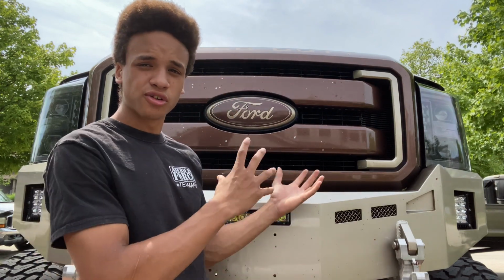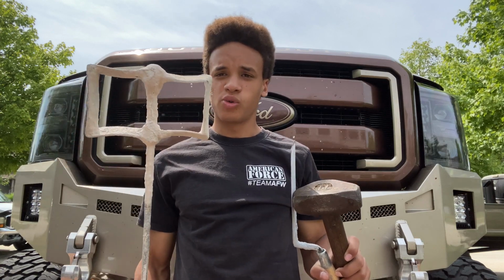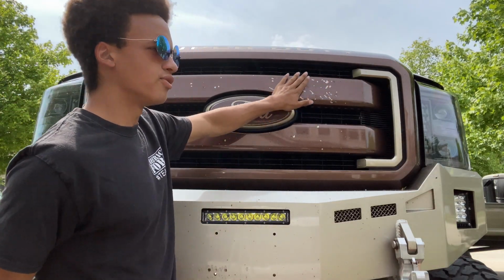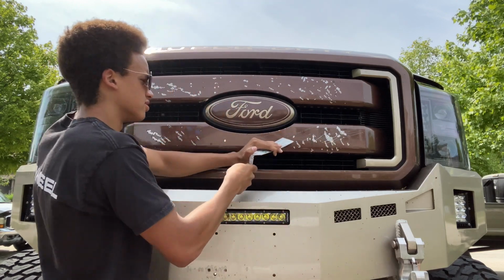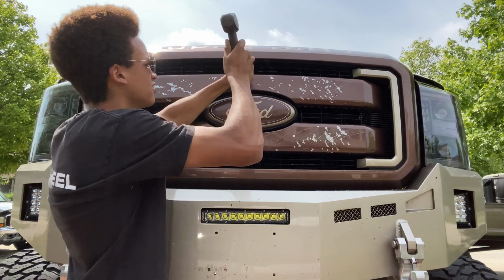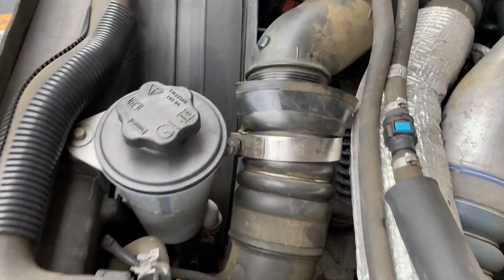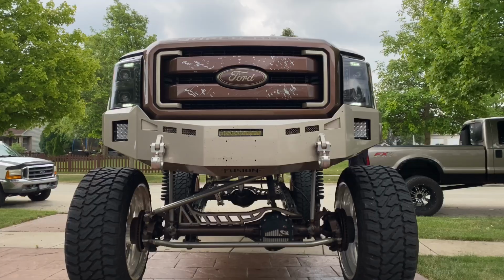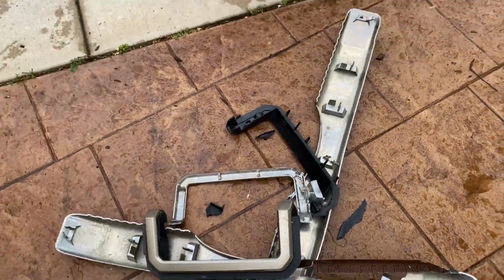Powerstroke Gains TONS OF POWER!!!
Upgrading My Lifted F350 6.7 Powerstroke Gaining TONS OF POWER!!!

Merch! @GabeFarrellProductionsStore

-AlphaRex USA
-Infinite Custom
-Aux Beam

Links: ⛓
LED Headlights
LED Taillights
Tailgate Assist

Other Gear...